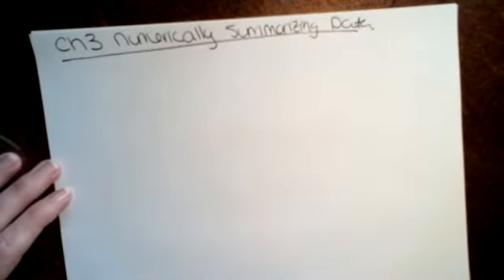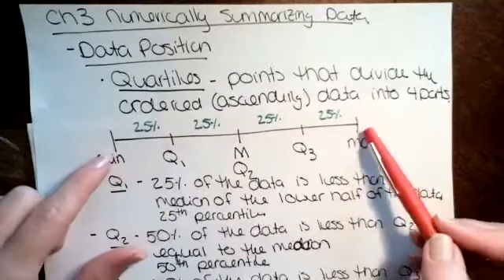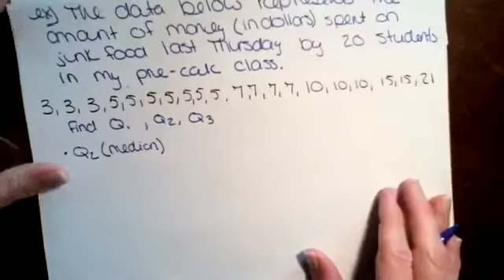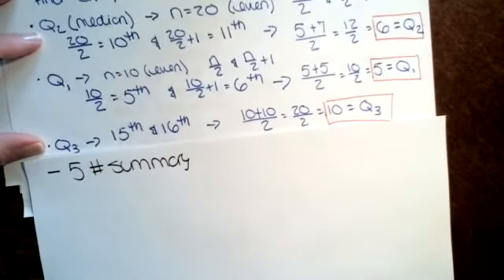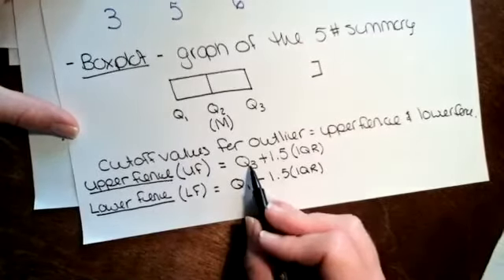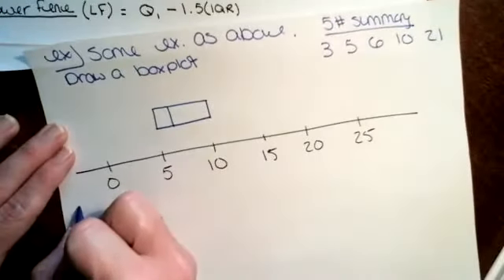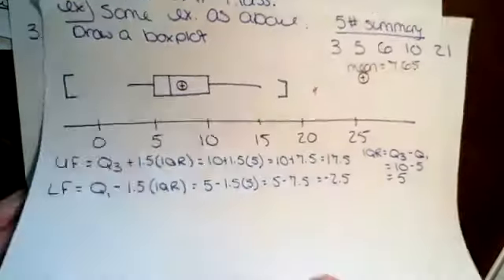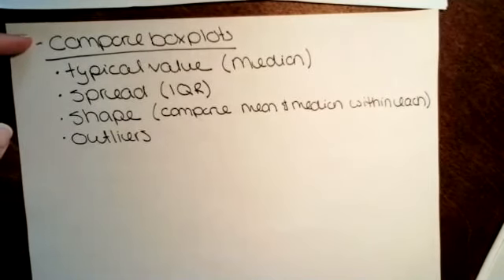STAT I lecture 5